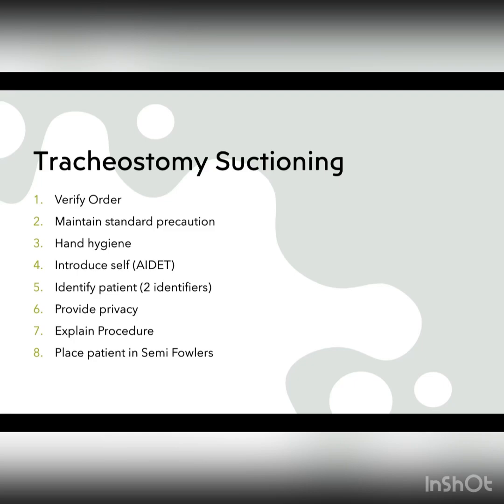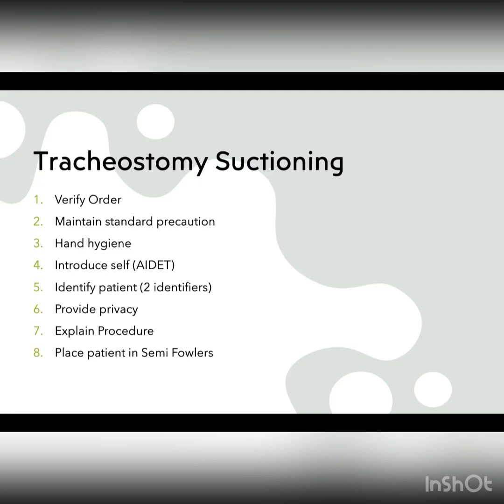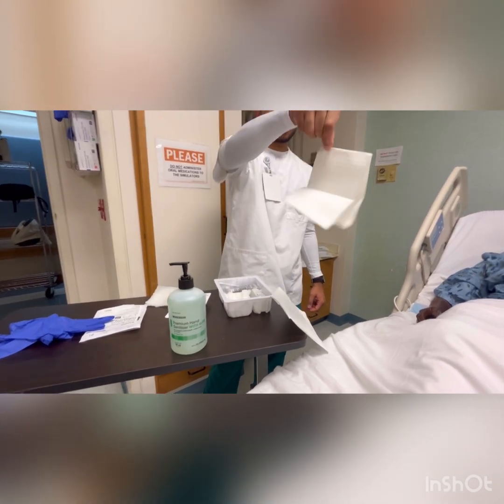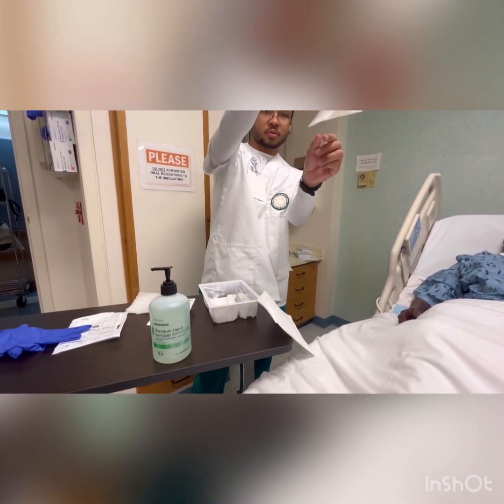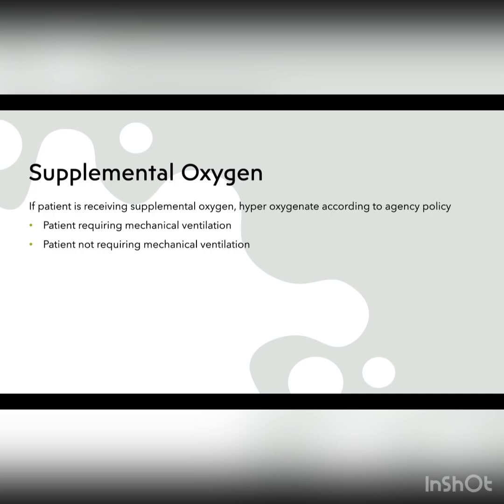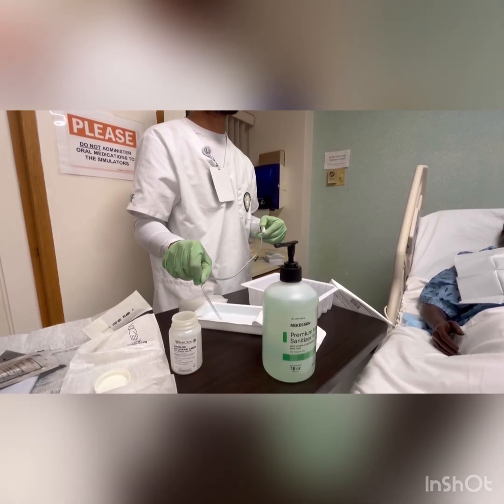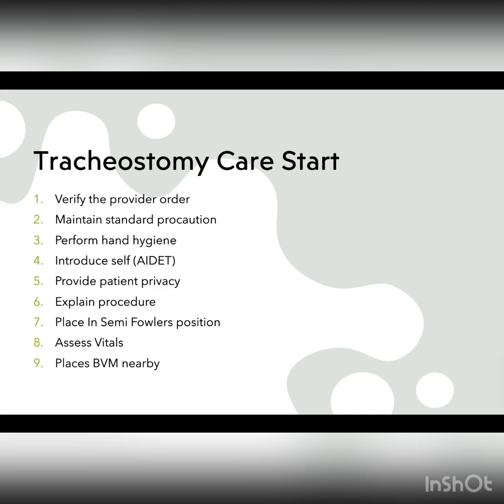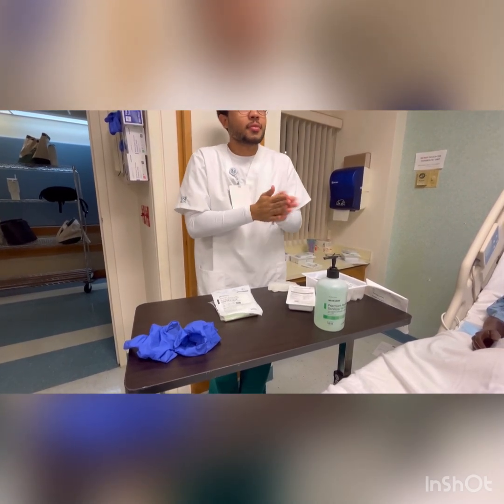Tracheostomy suctioning and care